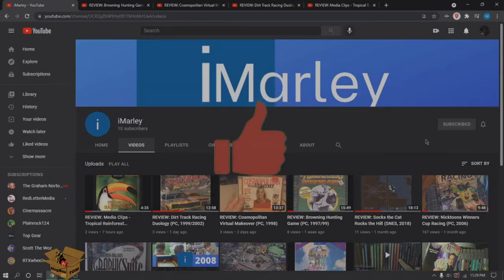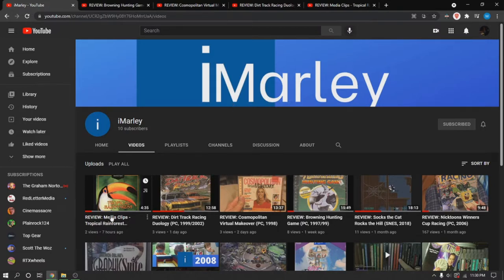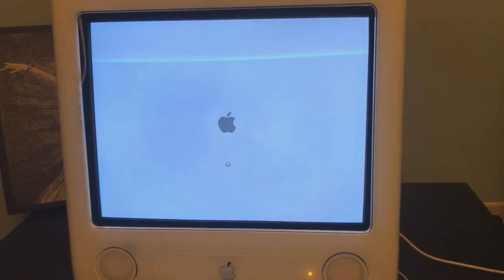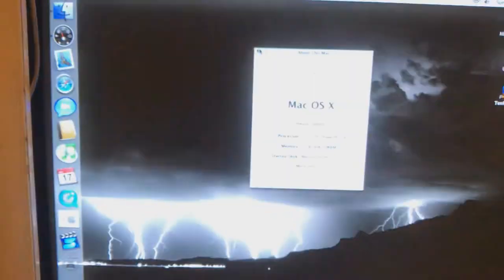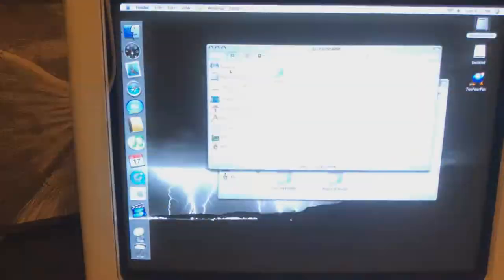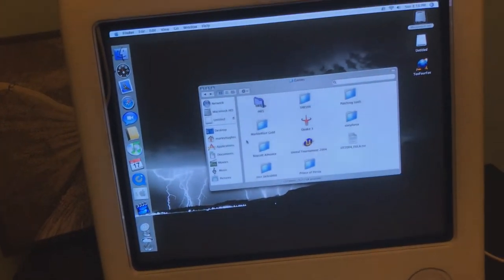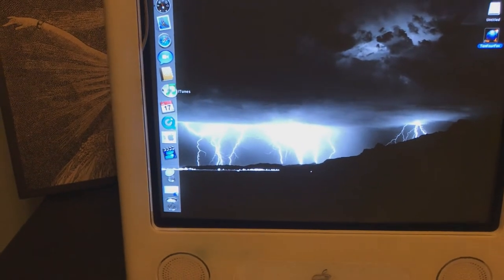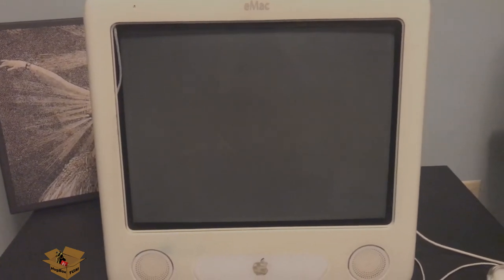My eMac G4 (USB 2.0, 2004) Tour!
0:00 - Intro
0:50 - eMac

Yep, we're looking at this old thing which I happen to use for the purpose of vintage computing (or Mac-cing, or whatever!)
With thanks to Faolan Mckeown for the Hugbox TGM Logo

Tutorials, Gameplays, and More